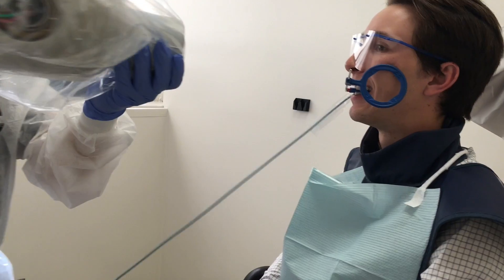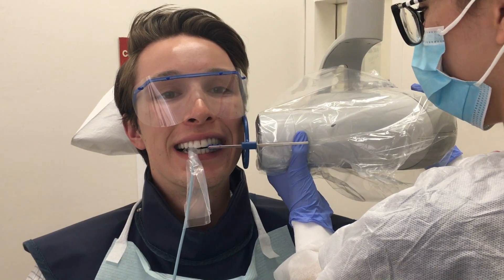Vertical Bitewings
USC DH Radiology Project